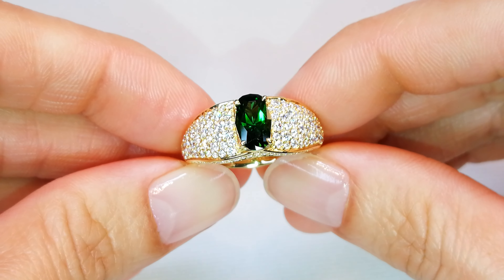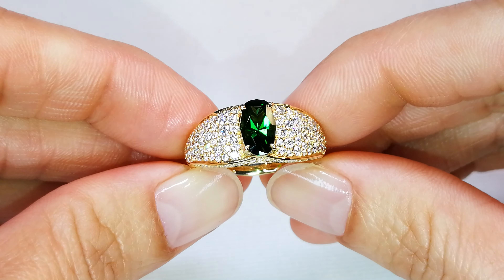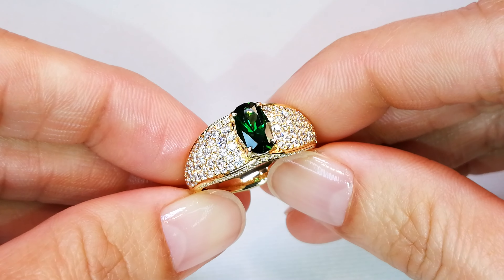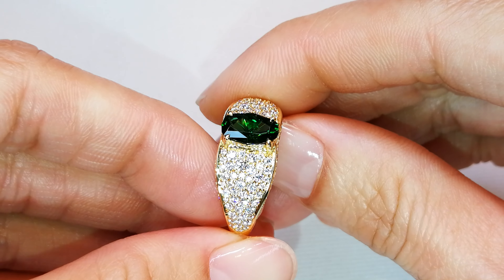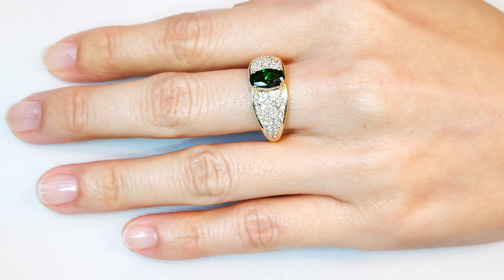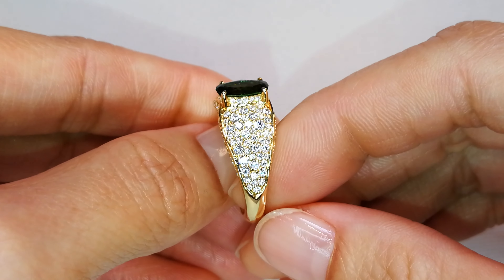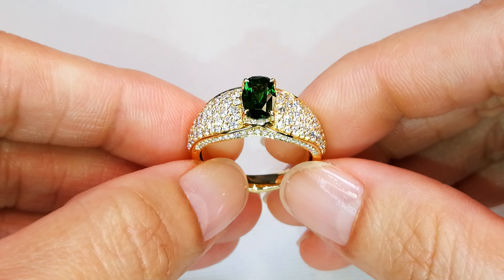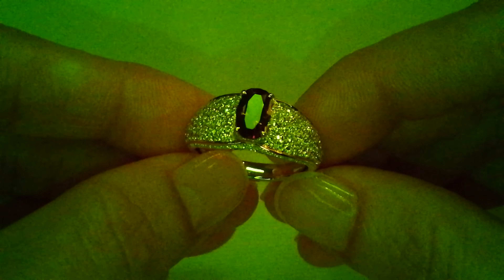Chrome Tourmaline Ring at 1.03 carats by Kat Florence. KF03668